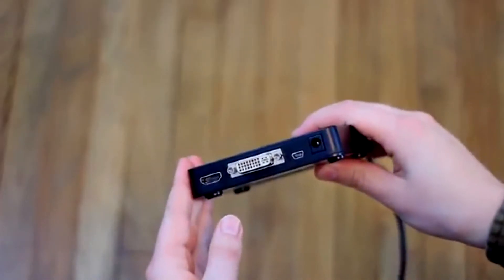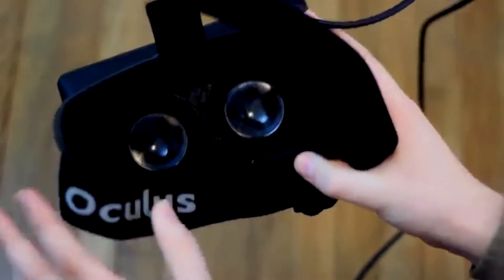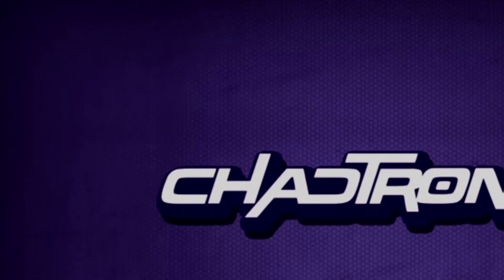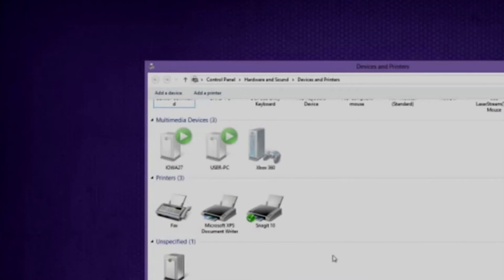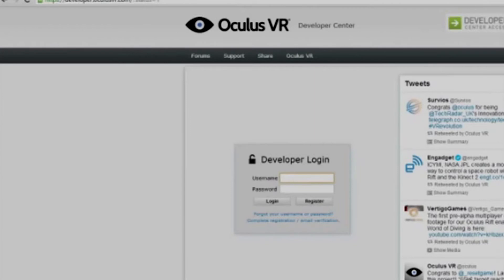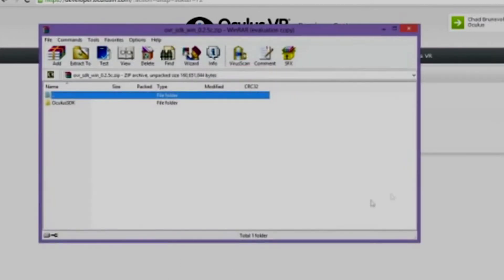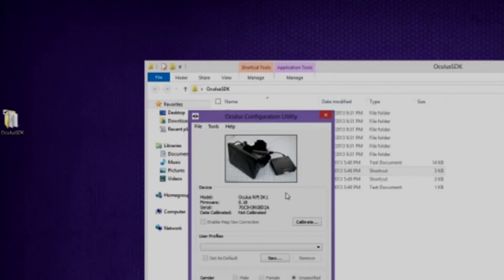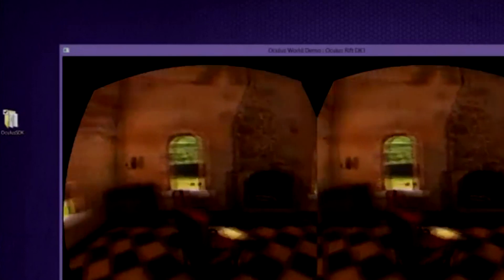How to Setup and Install Oculus Rift - Chadtronic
Video Originally from 2013
Credit to Maddy for finding this video thx.